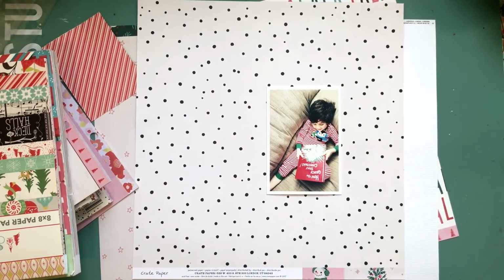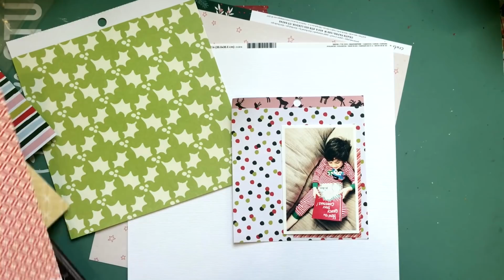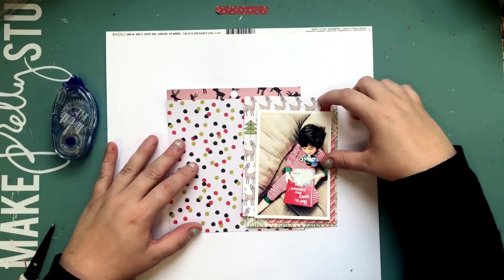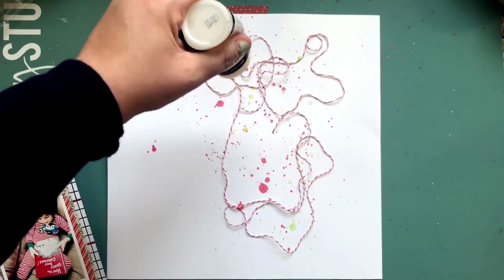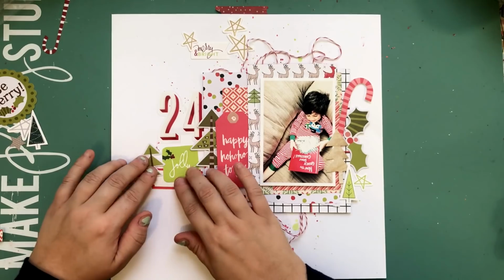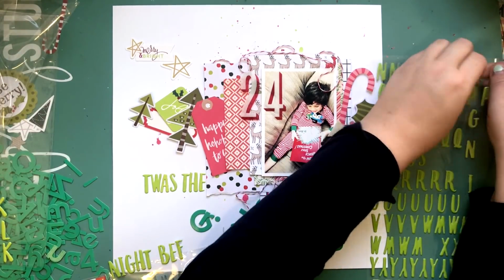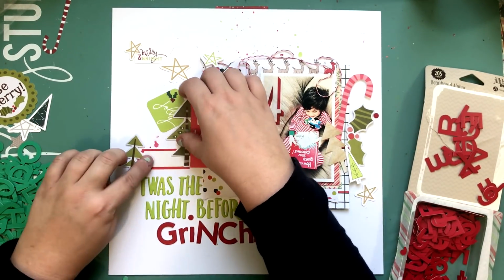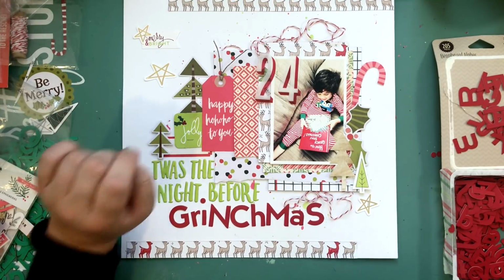12 Days of Scrappy Christmas - Day 4 - Grinchmas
Join me from now until Christmas for some holiday scrappy inspiration!!!